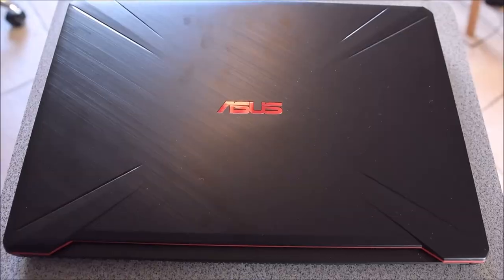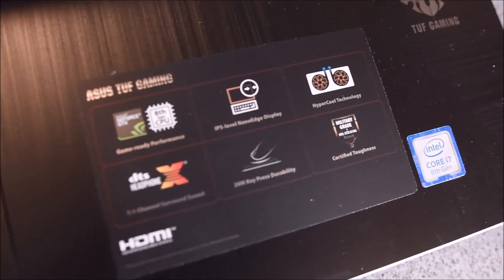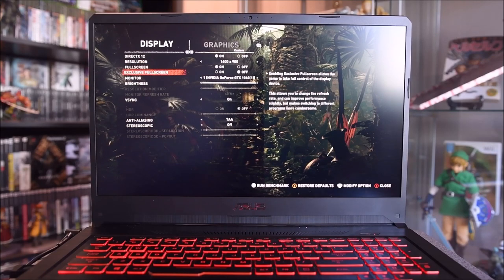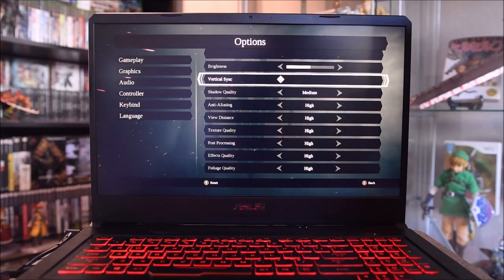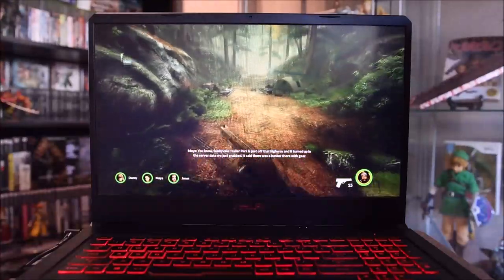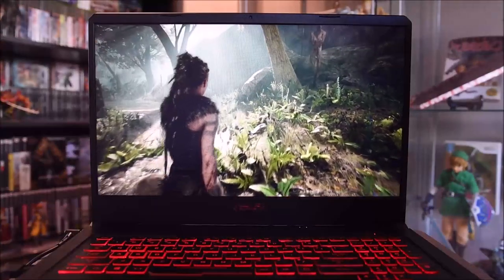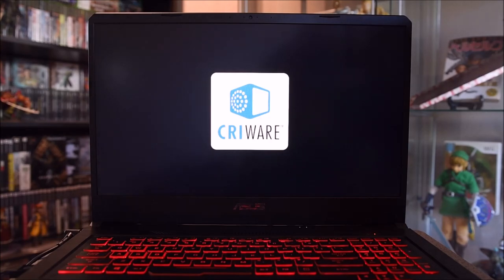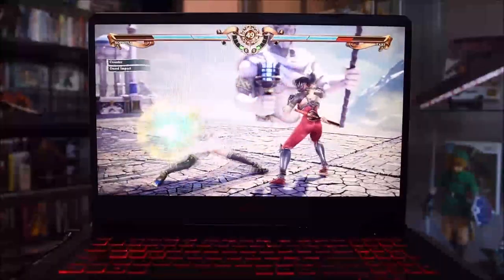ASUS TUF Gaming FX705G LAPTOP REVIEW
shout out to CNU member and fellow youtuber nikko PBG for recommending this gaming laptop ! appreciate